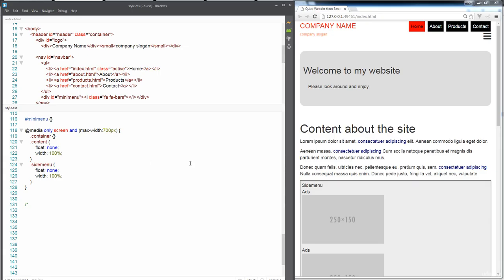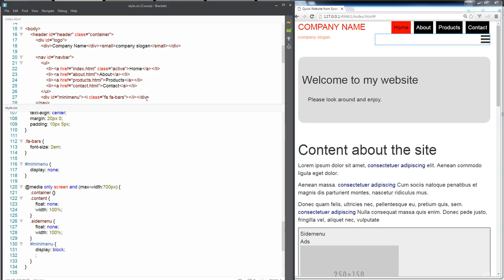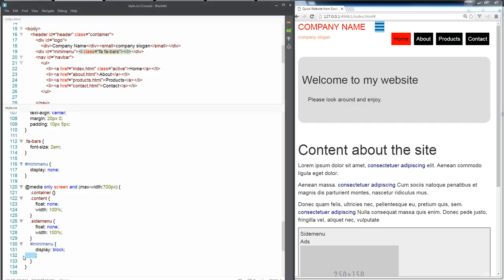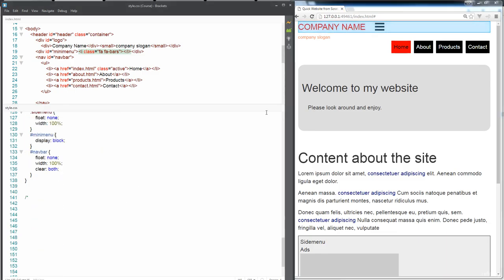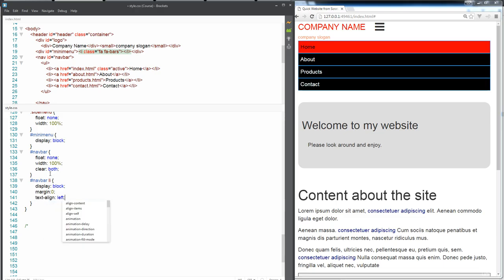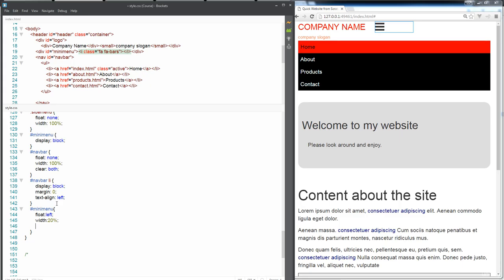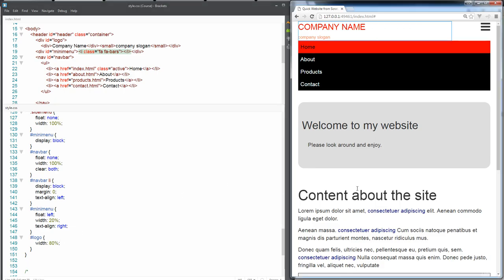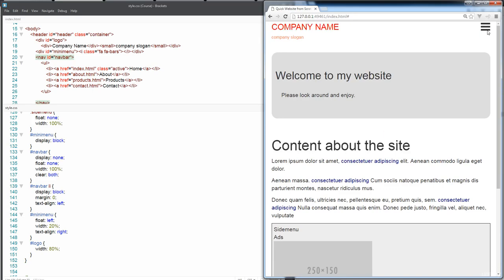018 Update navbar to be responsive free SEO tools